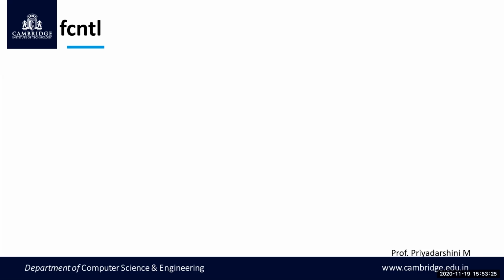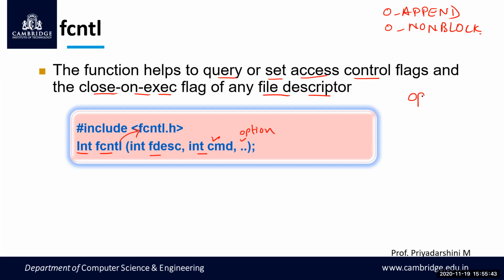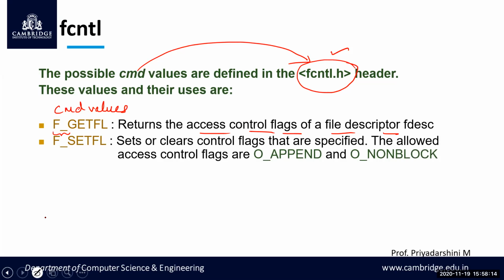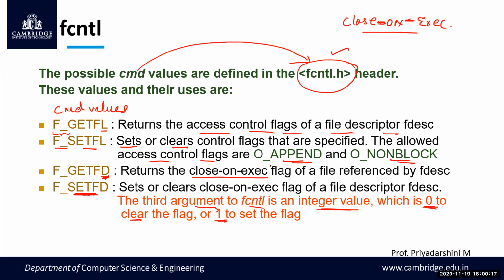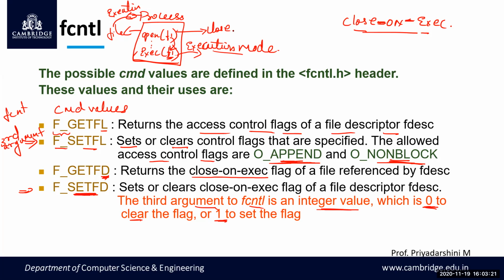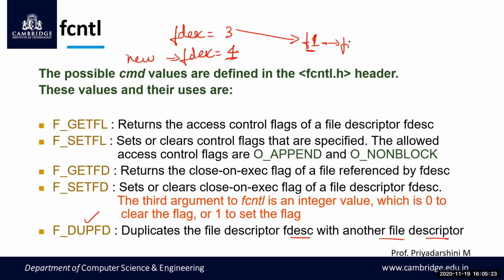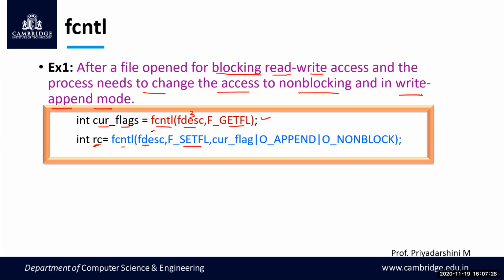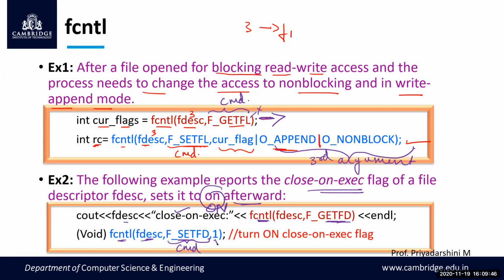fcntl() - File Control Function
UNIX SYSTEM PROGRAMMING (17IS744|18CS56) | VTU Syllabus